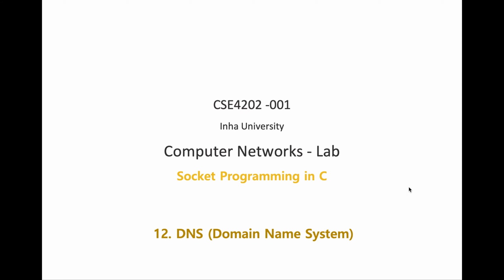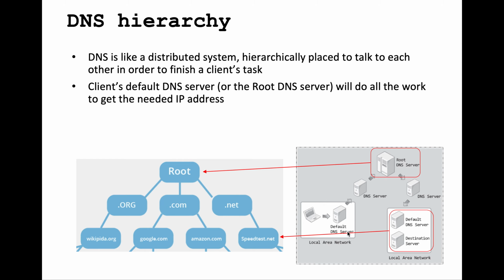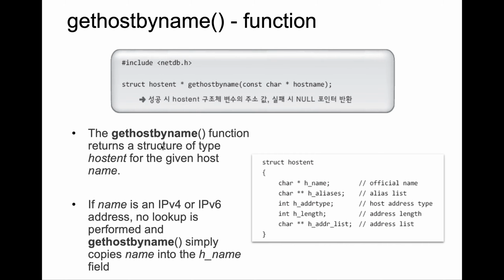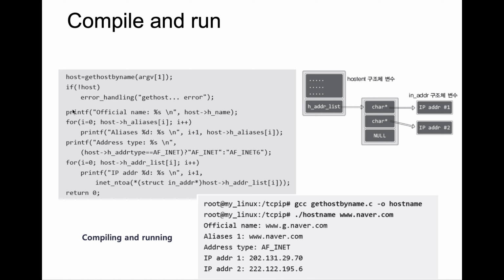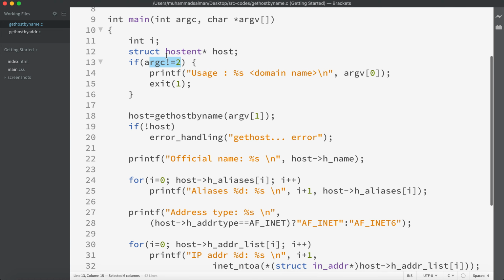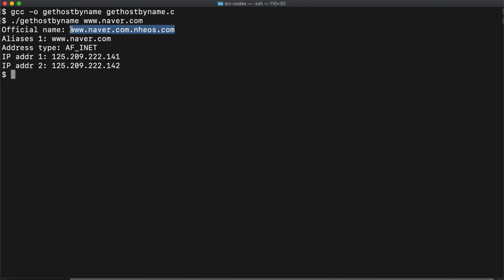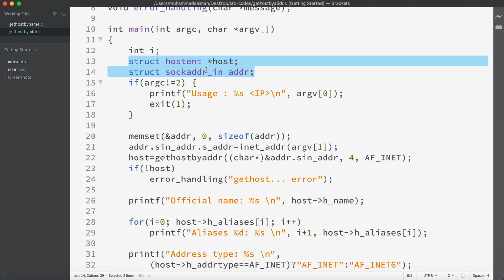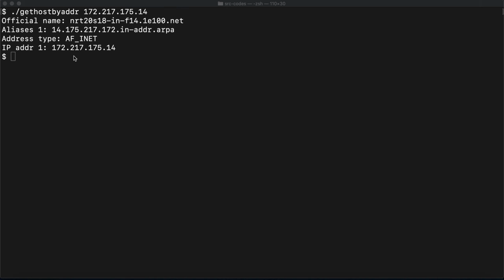[2020 Spring - Computer Networks] Lab 12